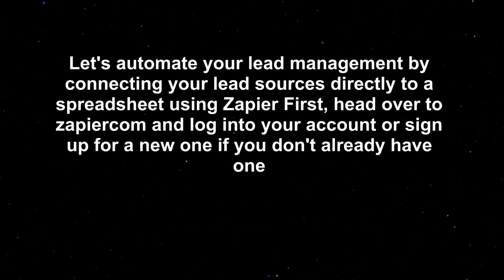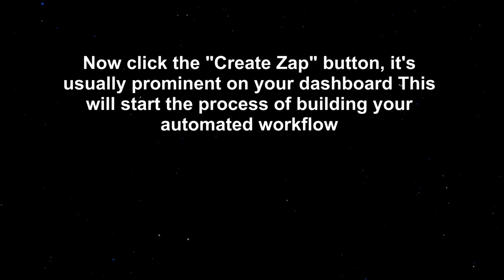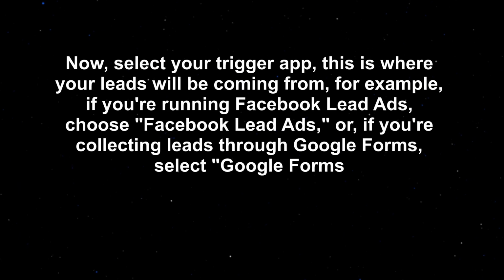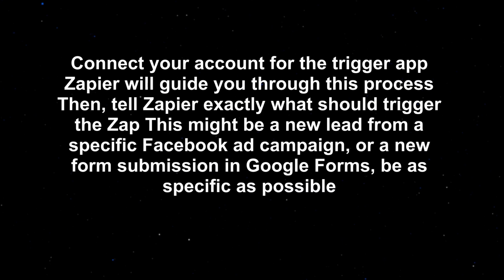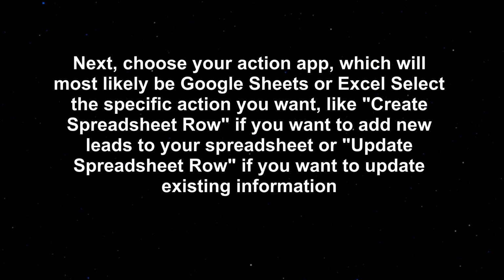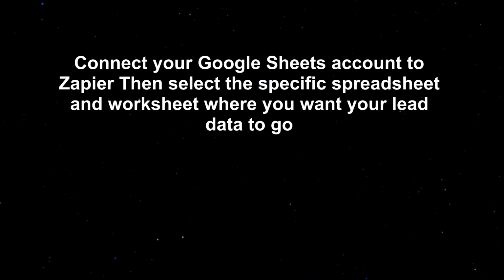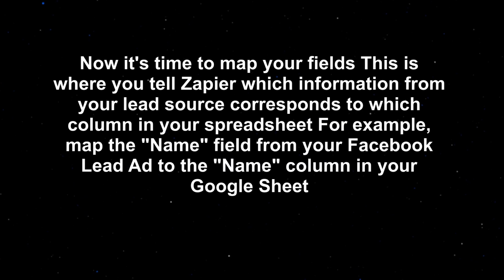How to Setup Zapier for Leads Sheet - KevinHowTo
How to Setup Zapier for Leads Sheet details the process of configuring Zapier to automatically populate or update a leads sheet, likely in Google Sheets or Excel, from various sources, automating lead management and ensuring efficient tracking of potential customers by connecting lead sources to spreadsheet updates.

00:00 Intro
00:04 Connecting Lead Sources to Spreadsheet
00:11 Creating Zap
00:15 Selecting Trigger App
00:20 Connecting Trigger App Account
00:28 Choosing Action App
00:32 Connecting to Google Sheets
00:37 Mapping Fields
00:43 Turning Zap On
00:48 Automate Lead Generation